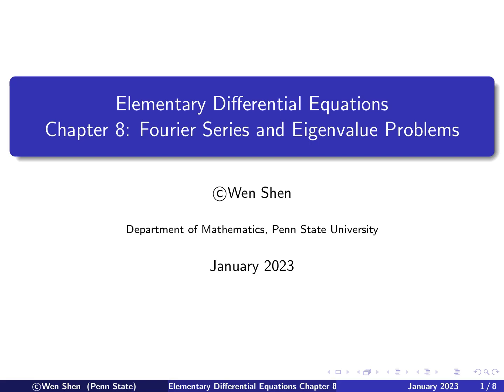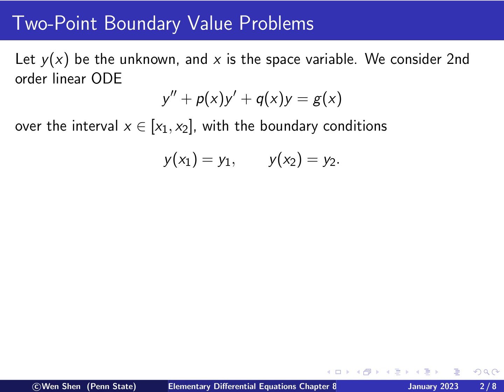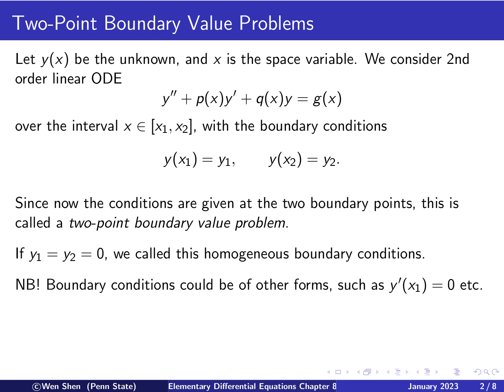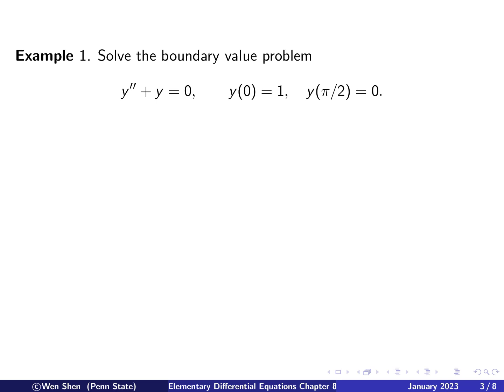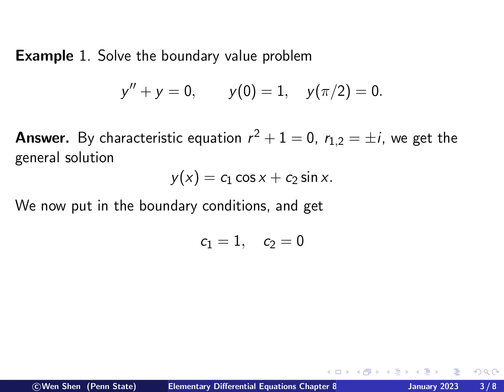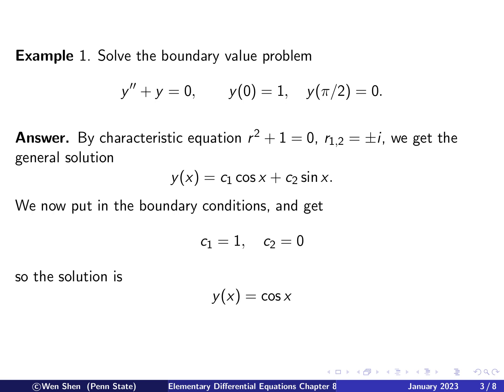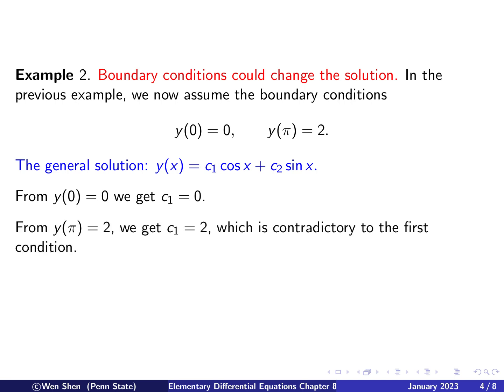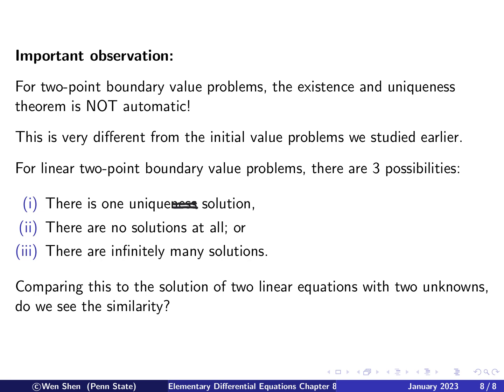V8-9: Two-point boundary value problem, introduction and examples. Elementary Differential Equations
V8-9: Two-point boundary value problem,
introduction and examples; on existence and uniqueness of solutions;